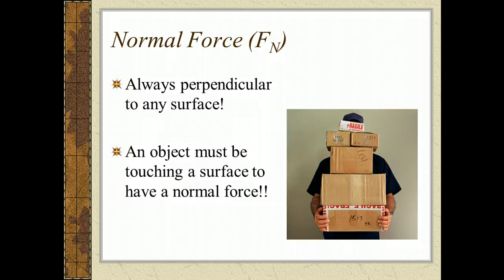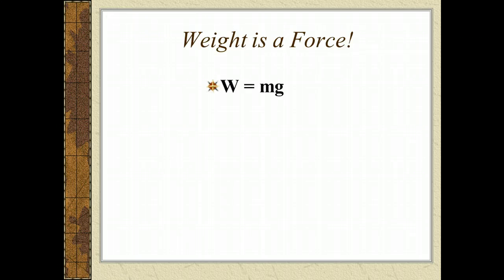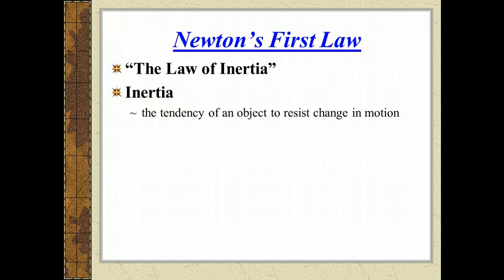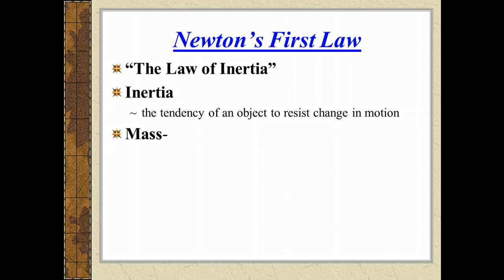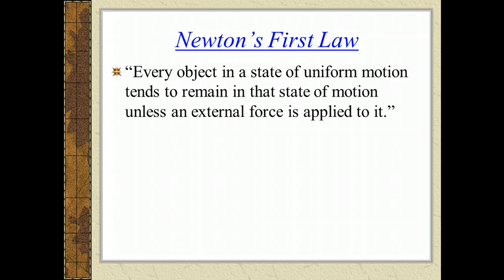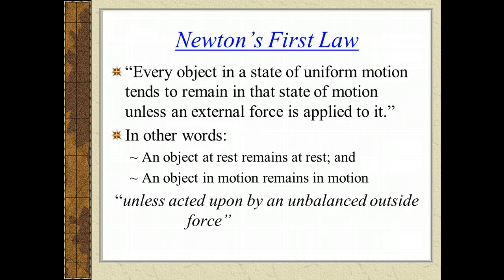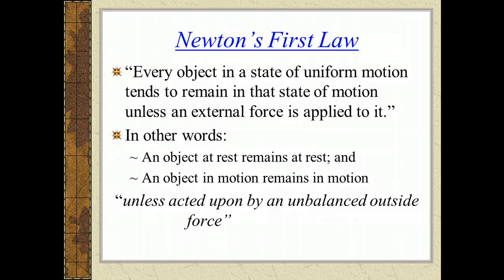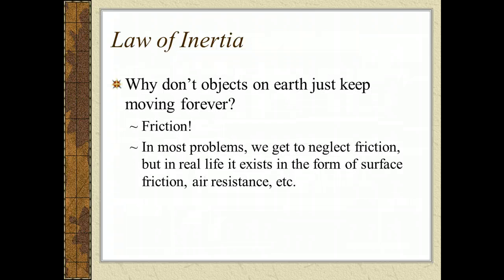Newton's 1st Law and FBD's Notes, part 1